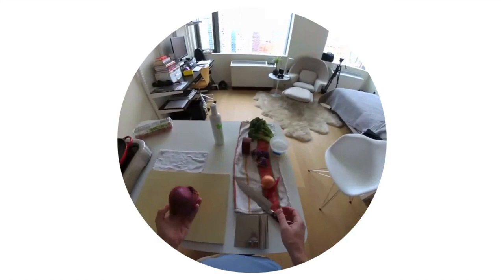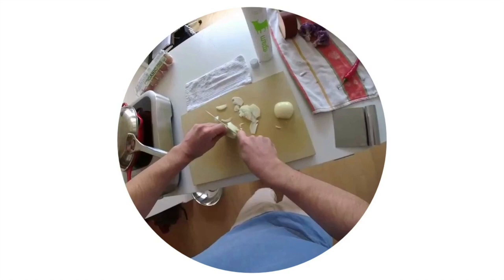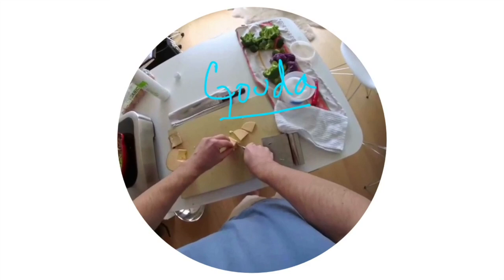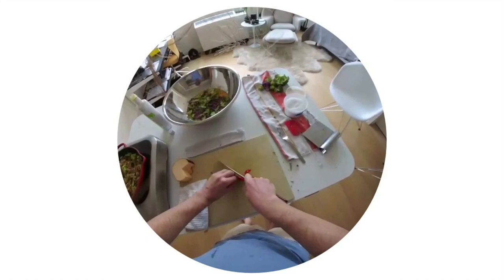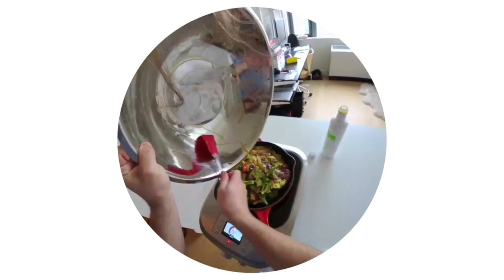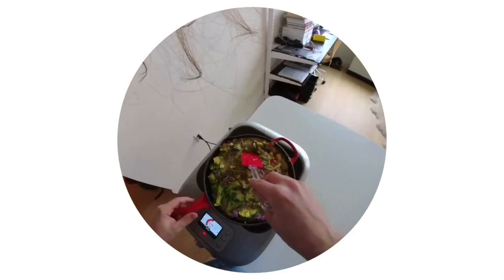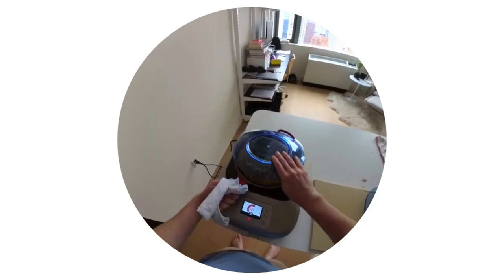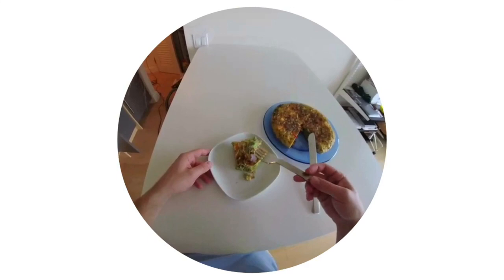POVcooking // Broccoli "Tortilla" // Frankie Cooks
Let me know if you'd like more videos like this one!

is there is any gear I'm using that you want to know more about.